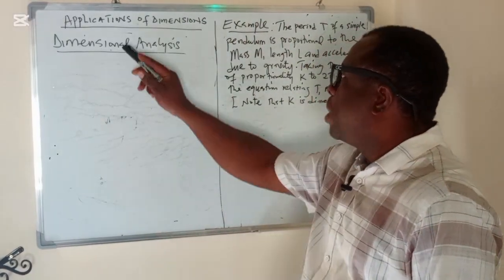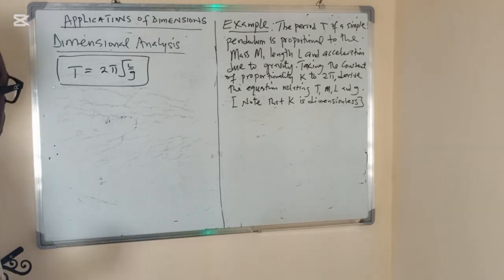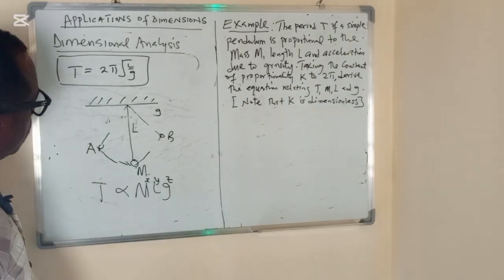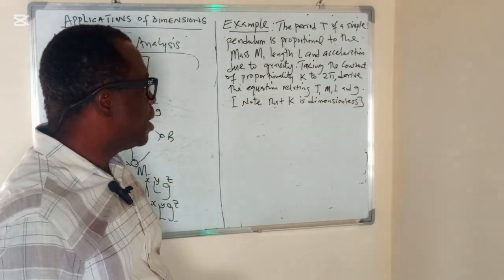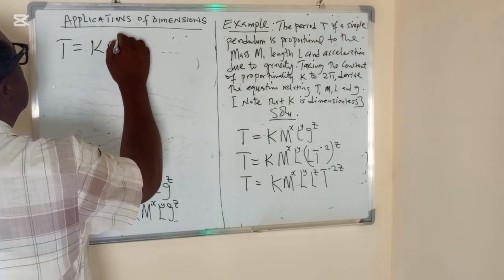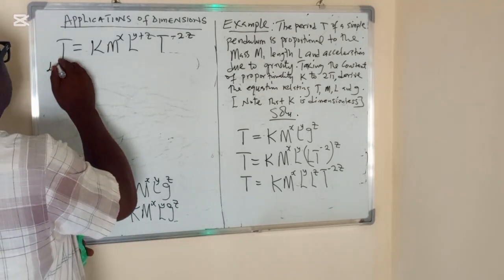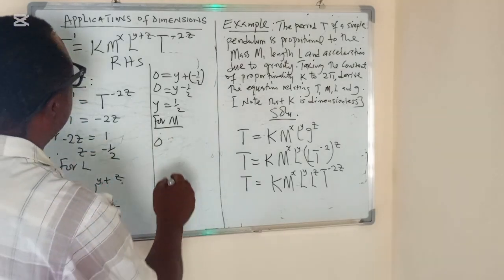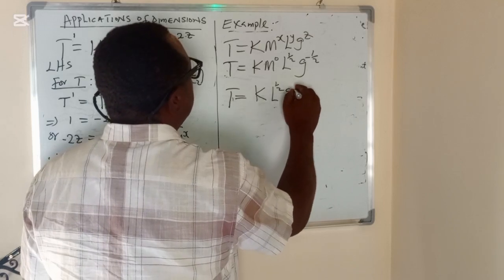Dimensinal Analysis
Applications of Dimensions